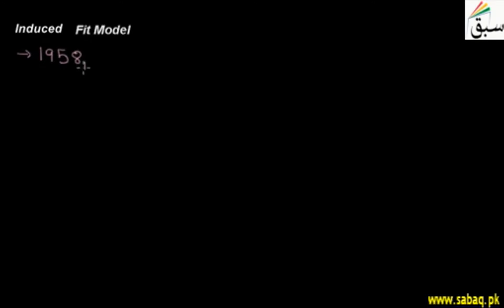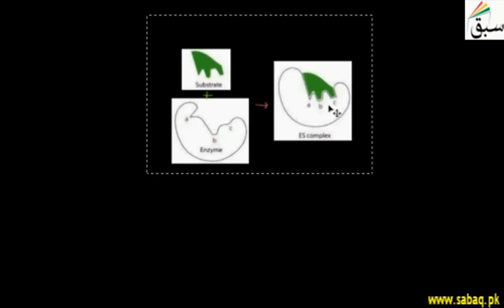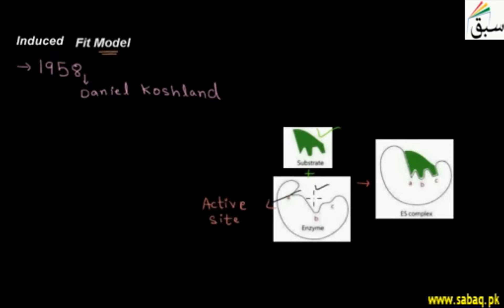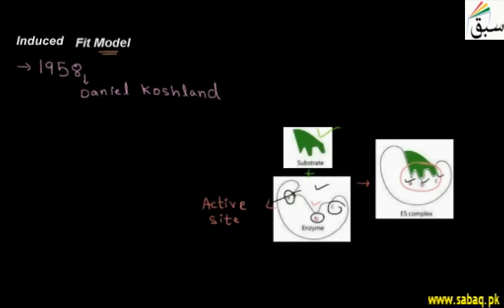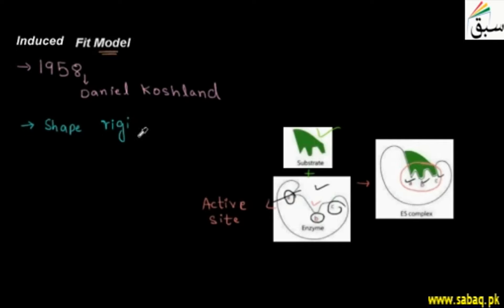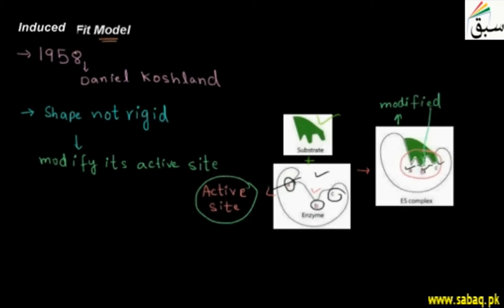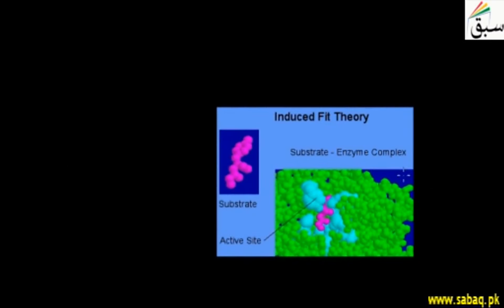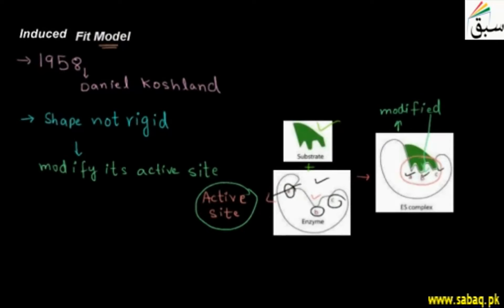Induecd Fit Model, Biology Lecture | Sabaq.pk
Daniel Koshland proposed Induced Fit Model
This video is about: Induecd Fit Model. Practice tests and free video lectures for Physics, Chemistry, Biology, Math’s, Computer Science, English & more subjects are also available at Sabaq.pk. So, subscribe to Sabaq.pk/Sabaq Foundation now and get high marks in your exams.

CLASSES WE COVER AT SABAQ.PK / SABAQ FOUNDATION:

1. KG
2. Class 1
3. Class 2
4. Class 3
5. Class 4
6. Class 5
7. Class 6
8. Class 7
9. Class 8
10. Class 9
11. Class 10
12. Class 11
13. Class 12
14. Class 13
15. Class 14
16. MCAT
17. ECAT
18. CSS

BOARDS WE COVER AT SABAQ.PK / SABAQ FOUNDATION:

1. FBISE
2. Sindh Board
3. KP Board
4. Balochistan Board
5. Cambridge

STUDY MATERIAL WE OFFER AT SABAQ.PK / SABAQ FOUNDATION:

1. Physics Lectures
2. Chemistry Lectures
3. Mathematics Lectures
4. Biology Lectures
5. English Lectures
6. General Science Lectures
7. Computer Science Lectures
8. General Math Lectures
9. Accounting Lectures
10. Statistics Lectures
11. Advance Accounting Lectures
12. Cost Accounting Lectures
13. Practice Tests
14. Physics Practical
15. Chemistry Practical